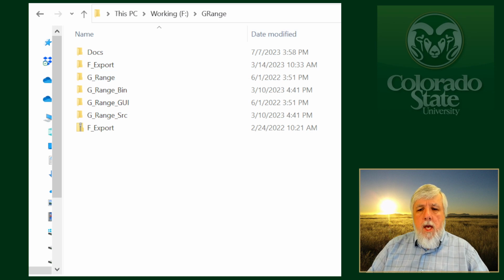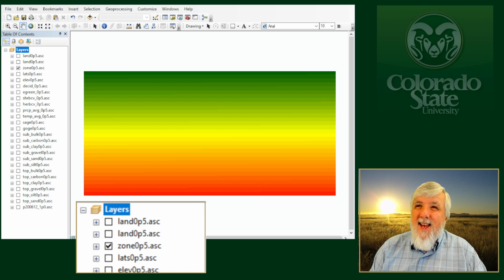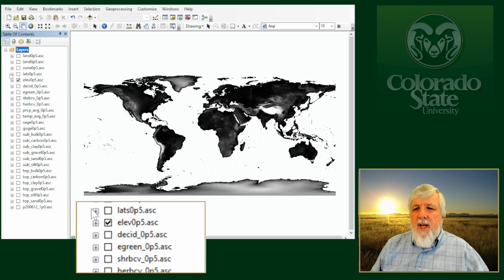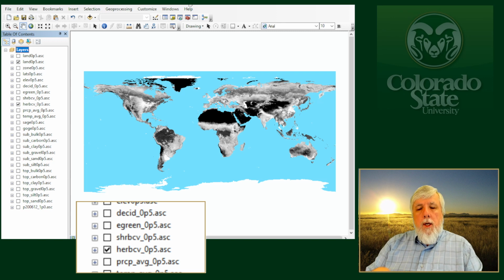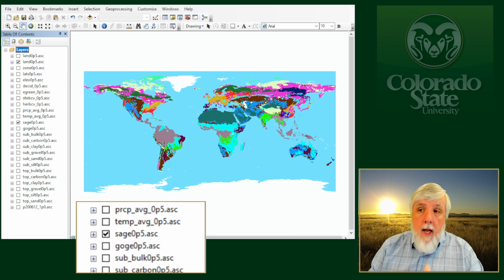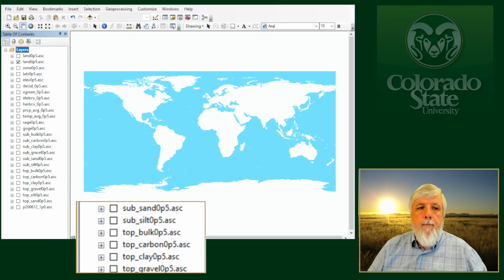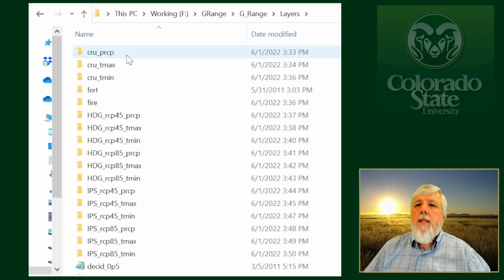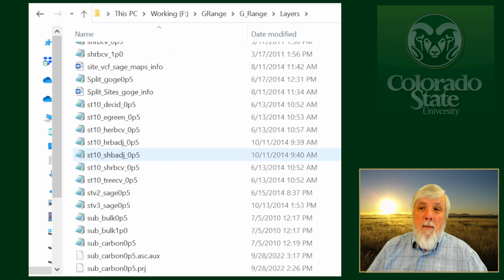The L-Range Modeling Family Spatial Surfaces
Using G-Range as an example, I review the spatial surfaces used in G-Range, L-Range, and Af-Range.  Additional spatial data may be used in some tools, but this is the complete set of surfaces that describe attributes of landscape patches in G-Range.